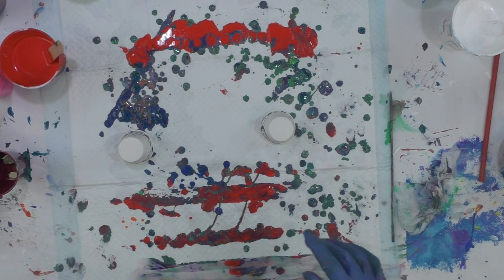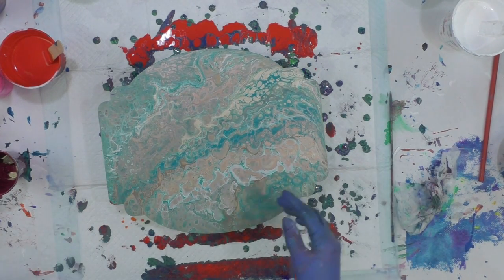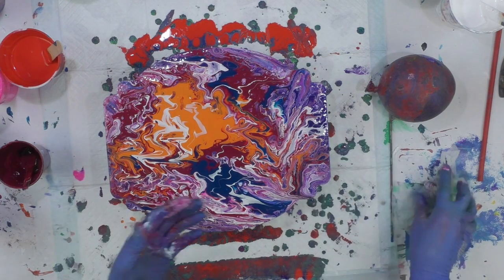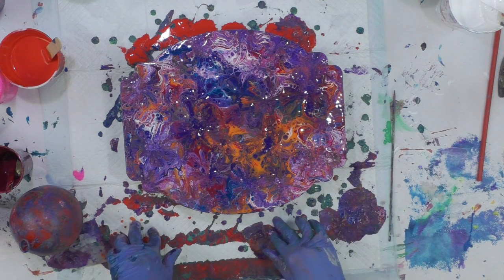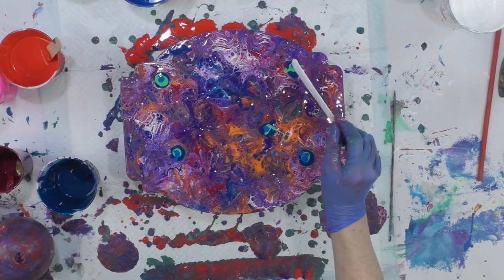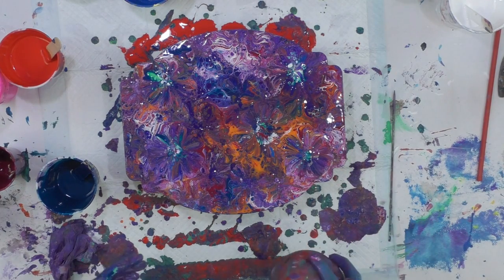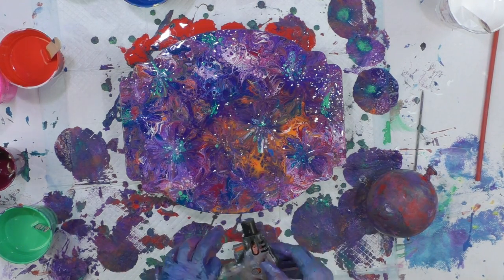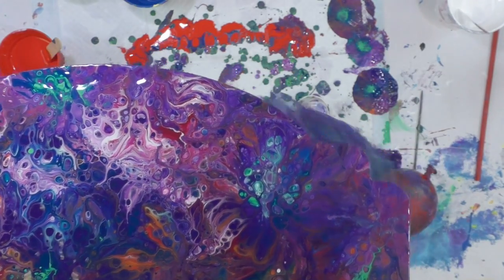(300) VIOLET FIREWORKS PLAQUE Puddle Pour w/ Balloon Smash with Sandra Lett 041019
I used the following colors: Titanium White, Rose Madder, Orange Flame, Dioxazine Purple, Neon Pink, Prussian Blue, and Emerald Green (all mixed brands).  I mix all of my paints with a 1:1 ratio of paint to Owatrol.  I add water only if needed to get it to a consistency of honey pouring in a stream from my craft stick.  I add a drop of OGX Coconut Milk Hair Serum to each cup of paint mixture, excluding the white. I always seal my art after it has dried a minimum of 72 hours with multiple coats of High Gloss Varnish using a sponge brush.  **Tip** I store my sponge brush in a sealed Ziploc between coats and do not rinse it so it does not deteriorate the sponge.  This will store safely for at least a week.